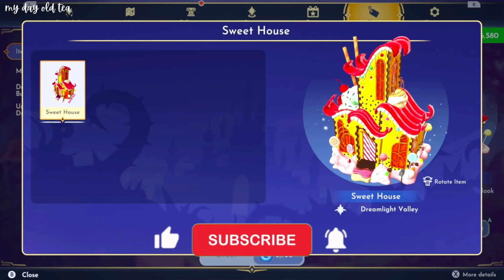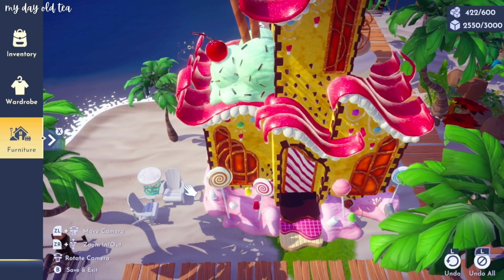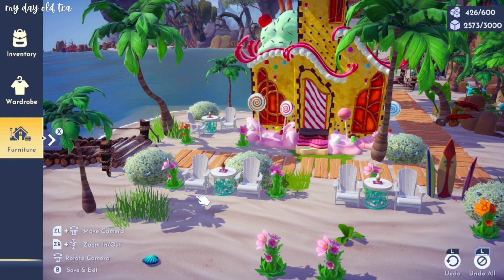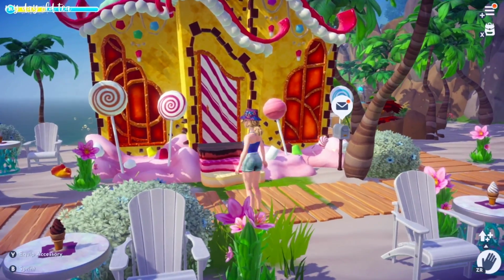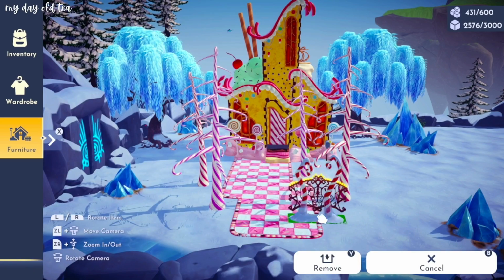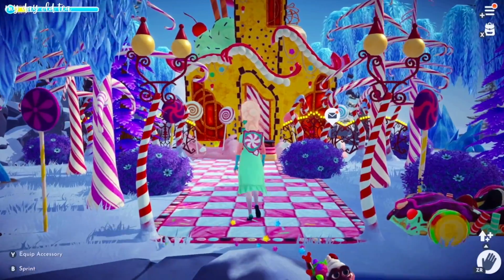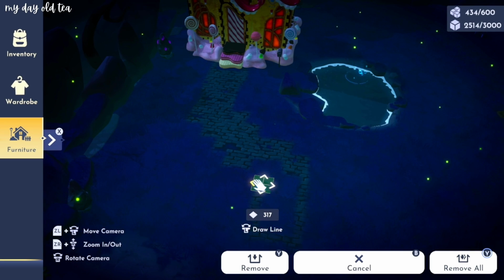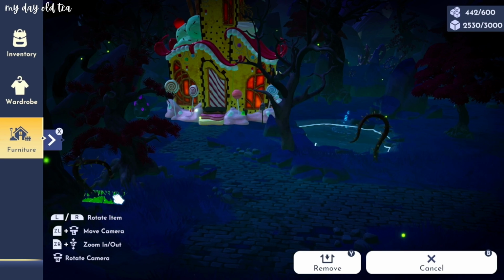DECORATING SWEET HOUSE 3 WAYS 🍭 Disney Dreamlight Valley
Hey everyone! Today I am decorating the Sweet House in three very different ways in Disney Dreamlight Valley! I hope you enjoy and feel inspired to design! Let me know your favorite version of the house in the comments.

Join the Tea Party on Discord and start sharing your DDV designs
*must be 13+ and follow all submission rules!*